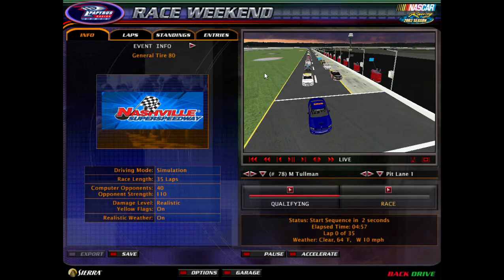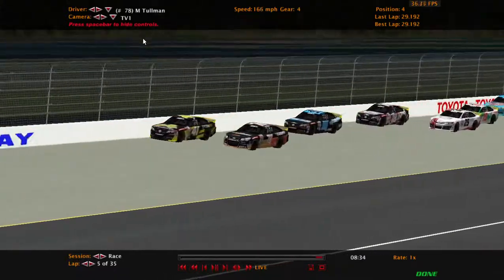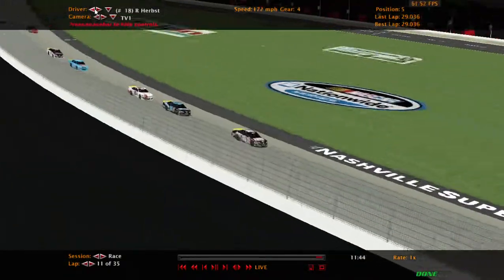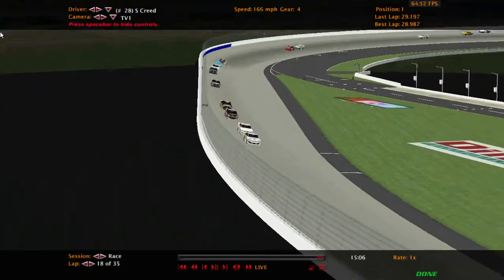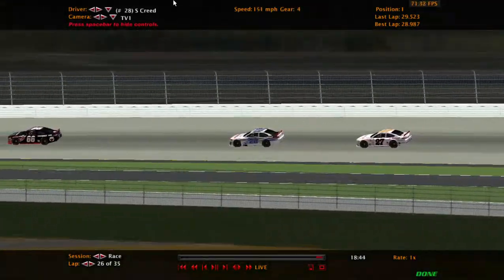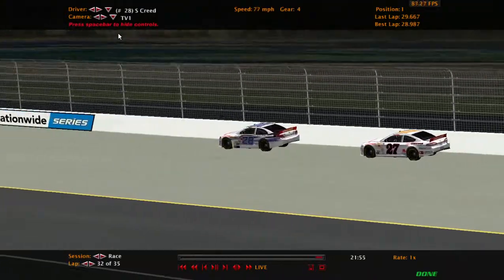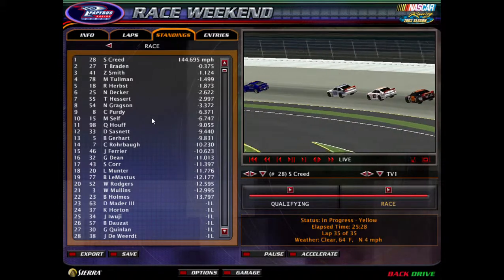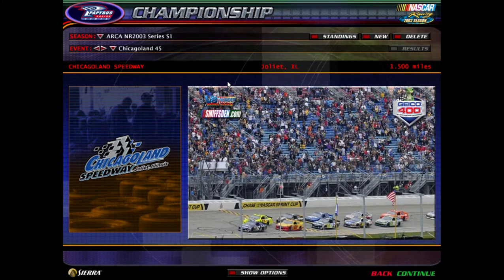VRL NR2003 | ARCA NR2003 Series S1 R4/20 [General Tire 80] Nashville Superspeedway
22-Hailyeah2014
25-thispowwow, NCRACER1
41-pemcraft28

If you would like to sponsor a car, put a comment with the car number.